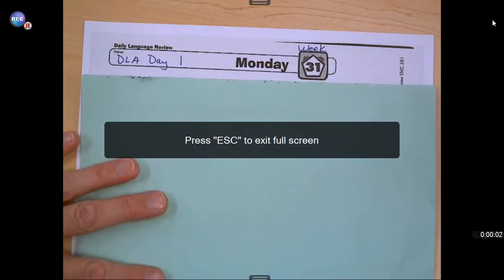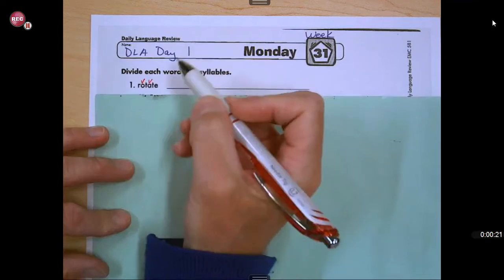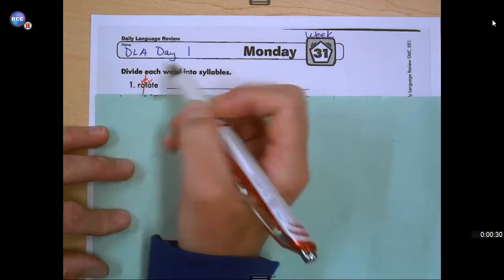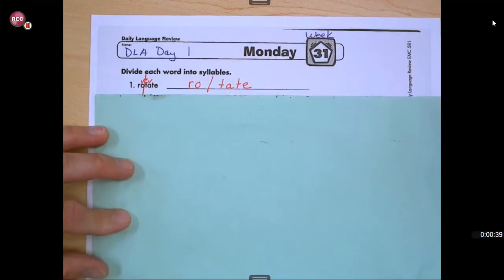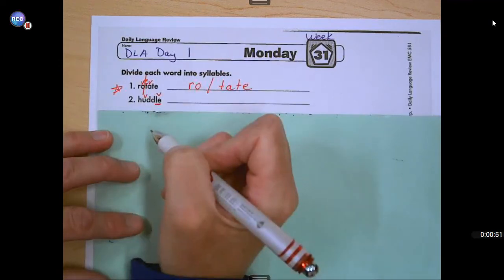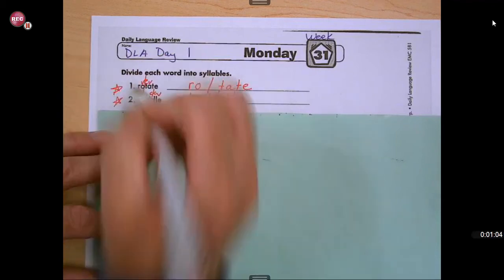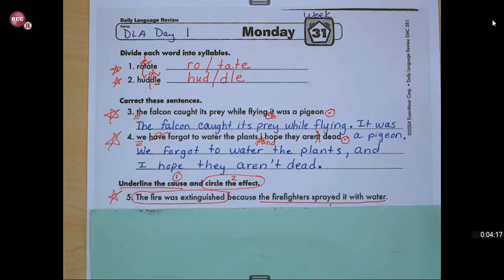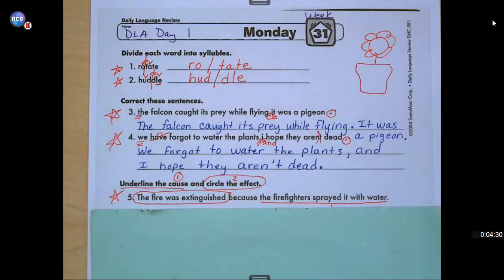DLA Day 1, Week 31 ANSWERS